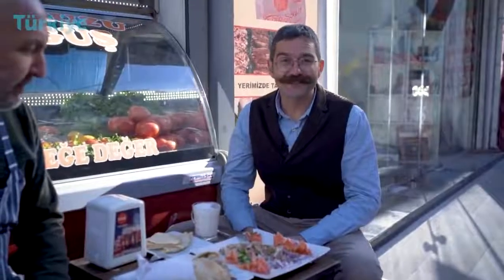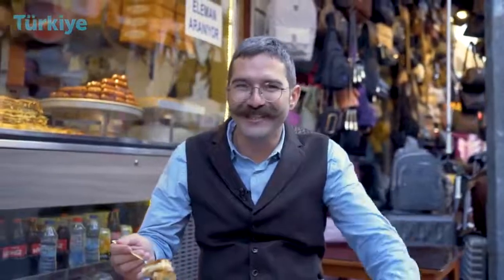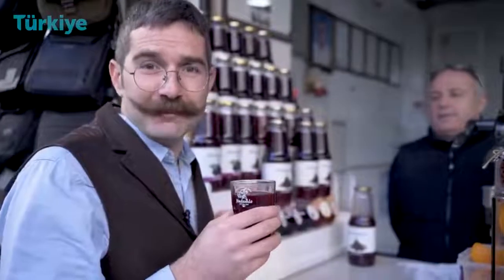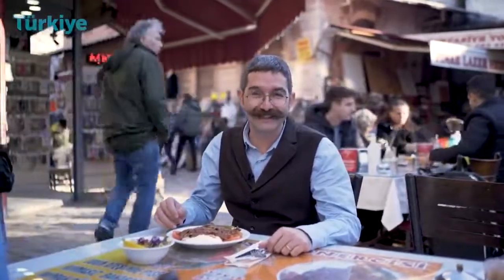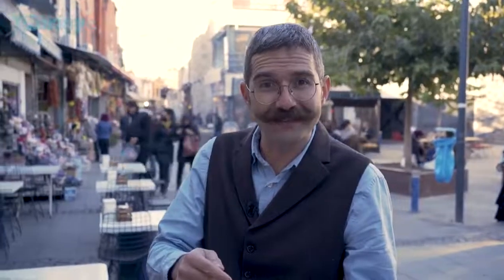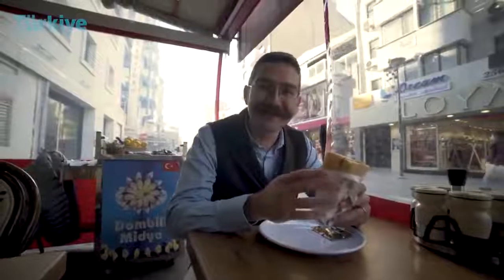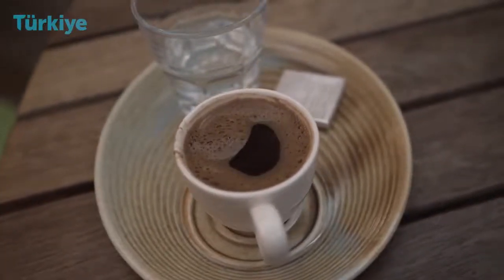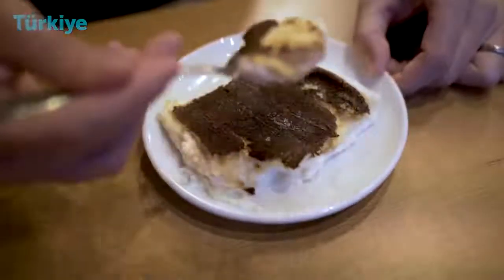Kemeraltı ve İzmir’in Lezzetleri (Turkish Tastes & Gastroizmir)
Ticaret Bakanlığı desteği ile yürütülen Turquality projesi kapsamında Kemeraltı ve İzmir’in lezzetlerini “Turkish Tastes ve Gastroizmir” projeleri çerçevesinde yurt dışında da tanıtmak amacıyla Ekin Özgün’ün rehberliğinde; TARKEM ile İngilizce tanıtım filmi hazırlandı.

İyi seyirler dileriz.